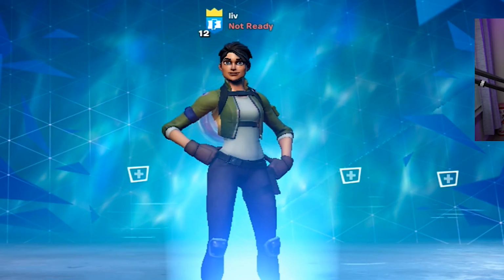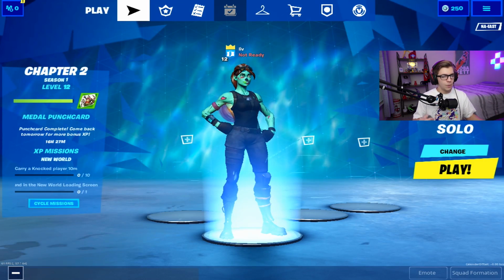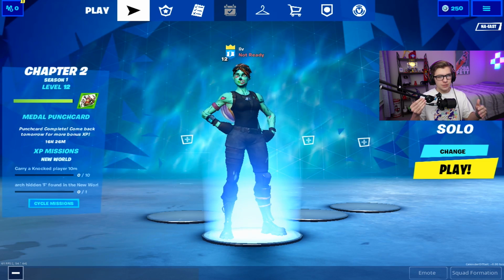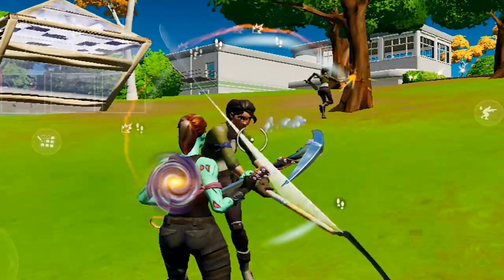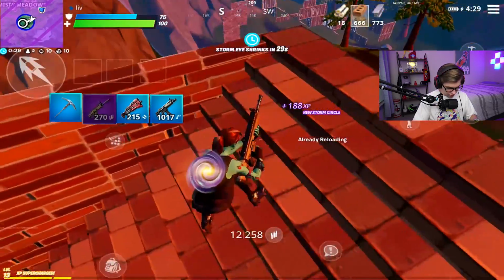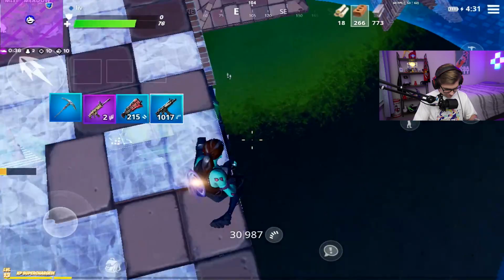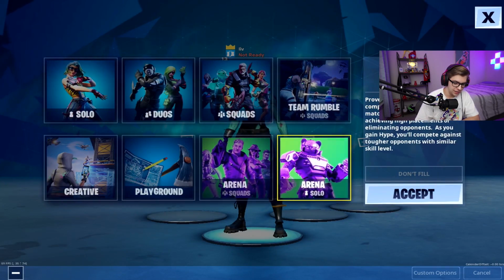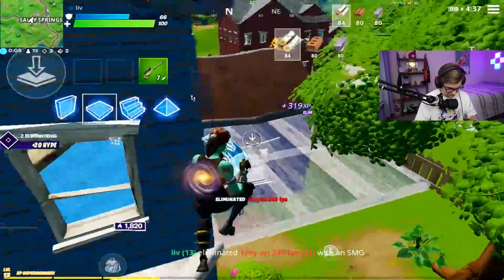My LAST time using the GHOUL TROOPER on Fortnite Mobile (so sad)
Don't forget to choose me as support a creator, USE CODE "Ducky" IN THE ITEM SHOP!

How To Stream & Record Fortnite Mobile ►

I also livestream Fortnite Mobile 4-5 times a week so that you guys can directly interact with me.